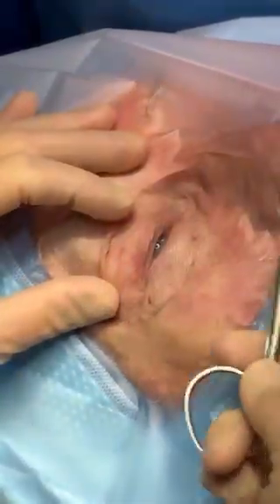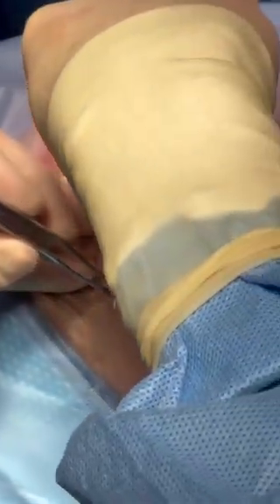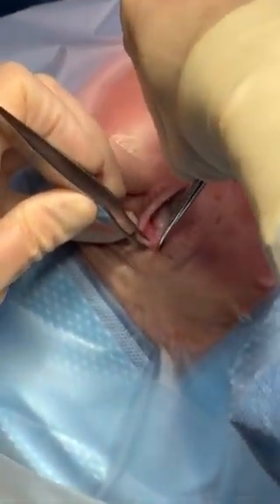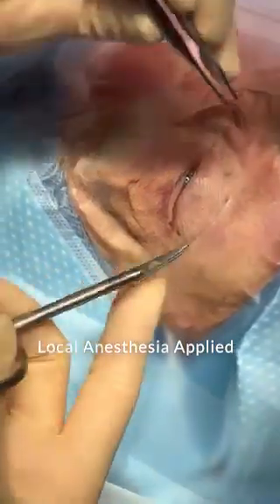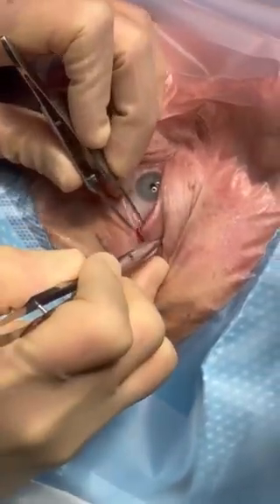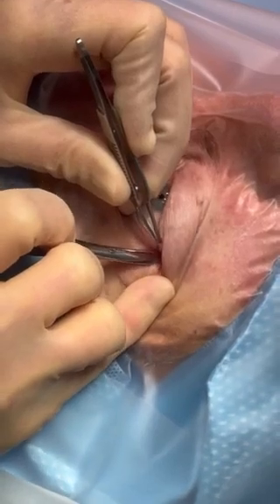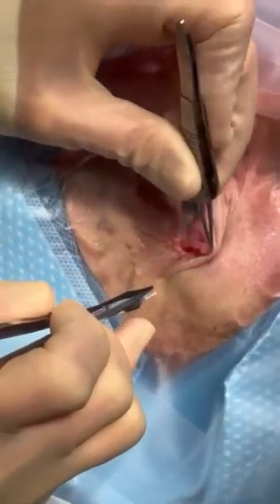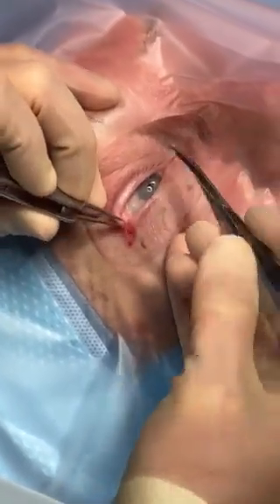Lateral Canthotomy and Cantholysis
In this video lateral canthotomy and cantholysis is demonstrated by an ophthalmologist.